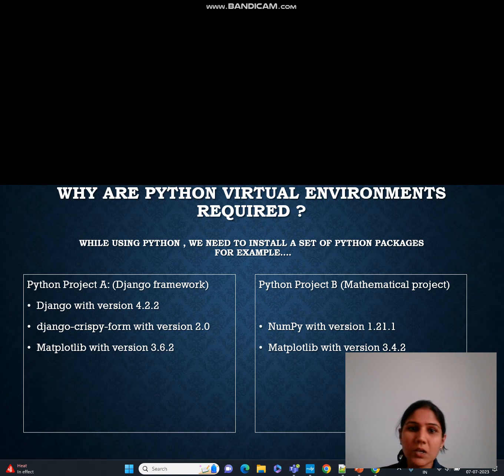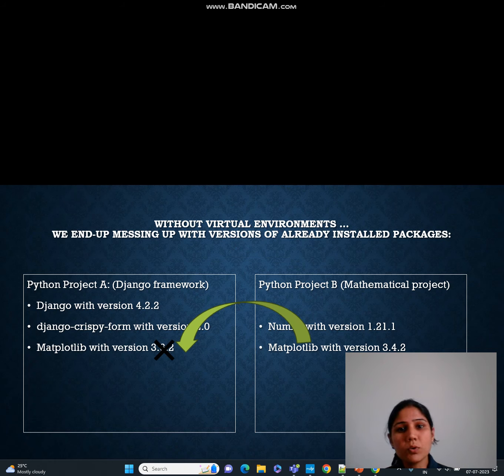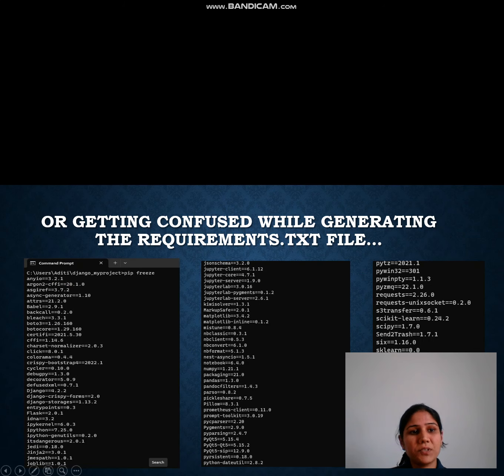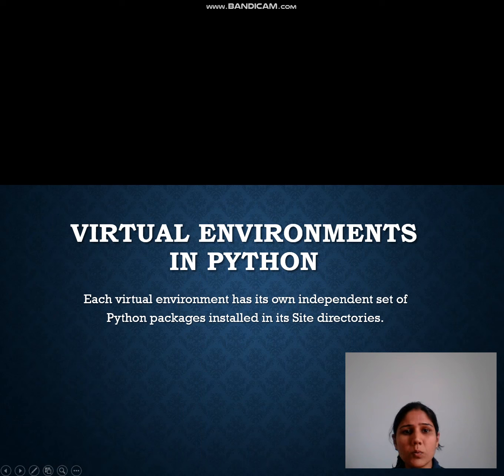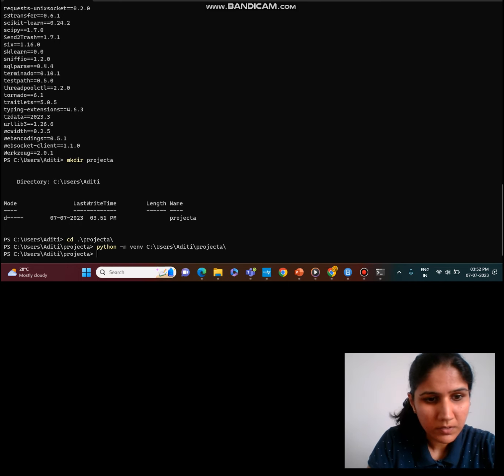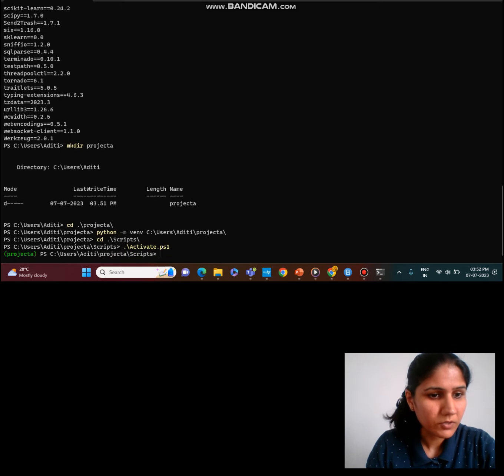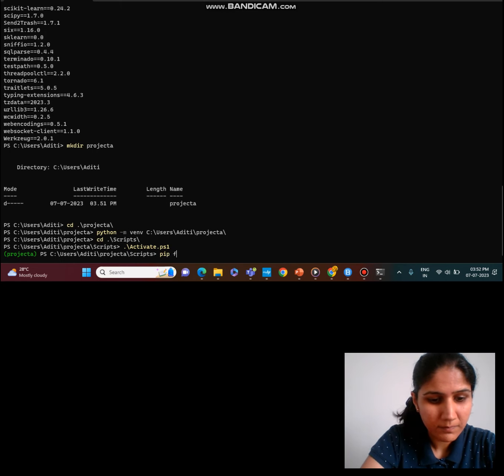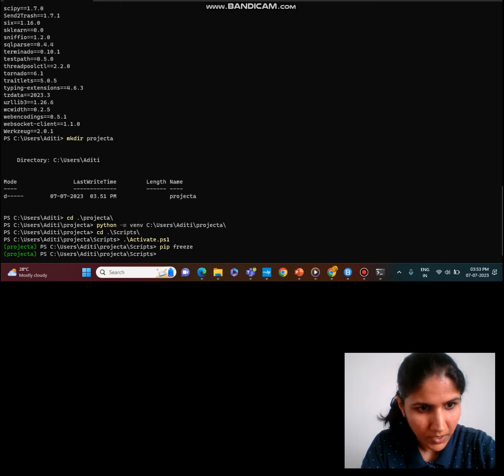Python virtual environments